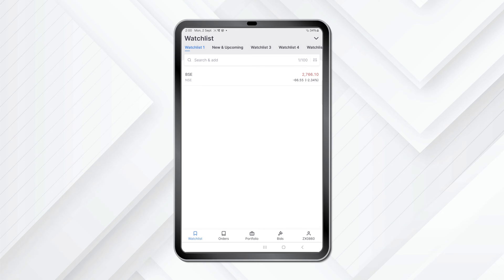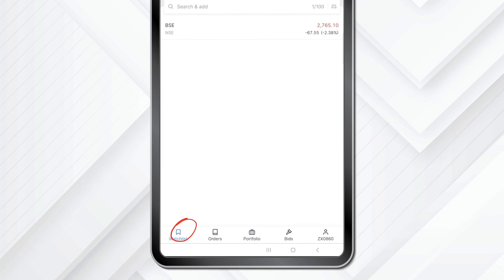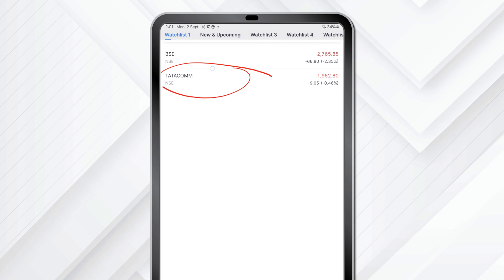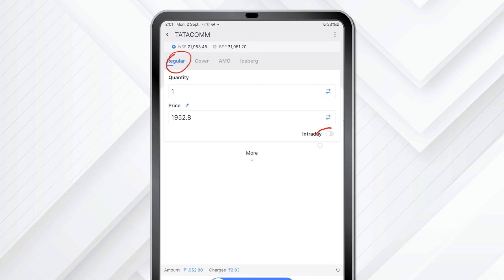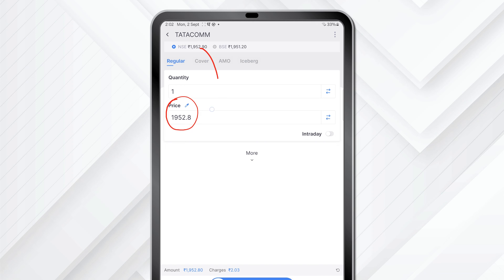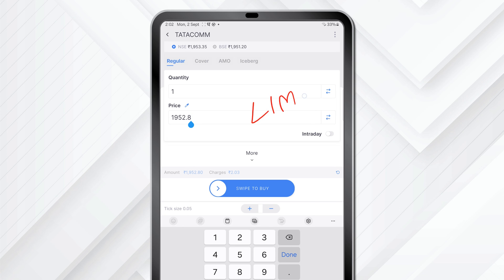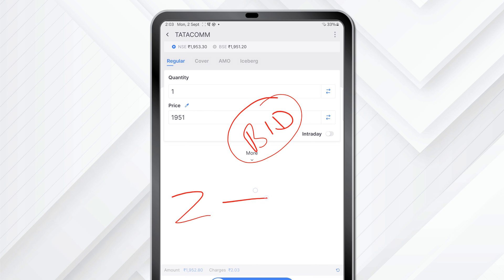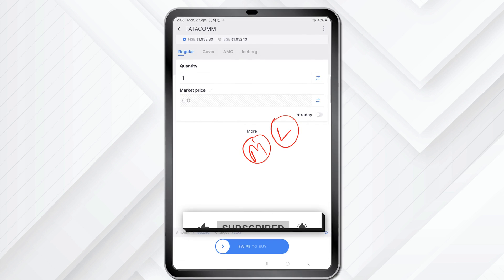Zerodha New Order Window - Limit and Market Order Explained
How do you place limit and market orders in Zerodha Kite? There is a new interface for placing limit and market orders in Zerodha Kite. It can get a little confusing for old users, hence I made this video to clarify how to use it. Find out what the new interface means, how to use it to place buy and sell orders in the Zerodha Kite app.